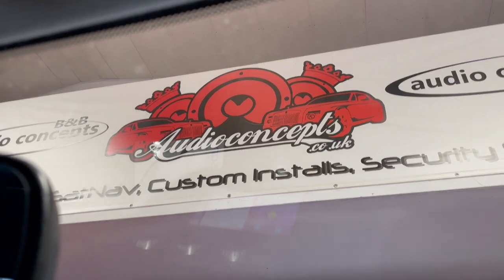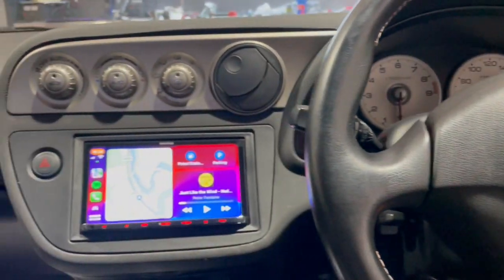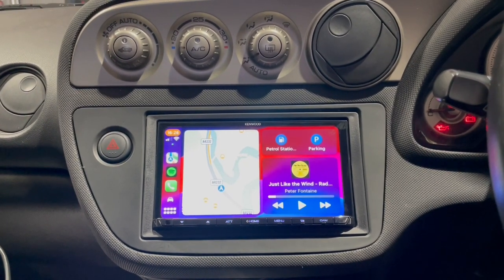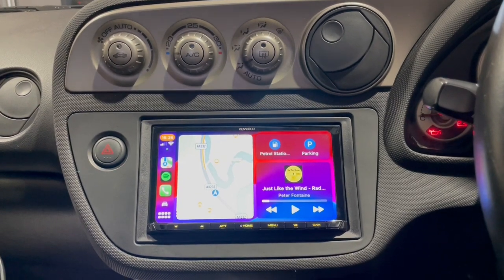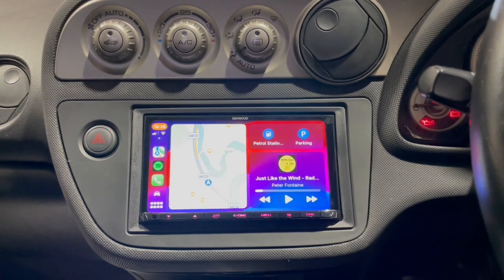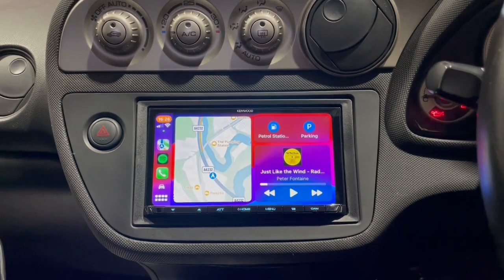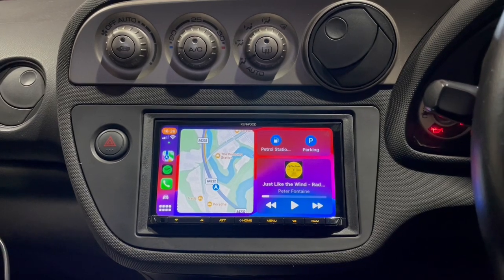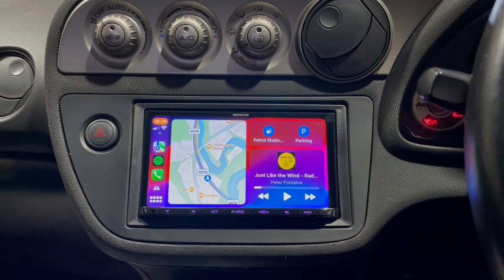Japnese Import Audio Upgrade in Honda Integra Wireless CarPlay DMX8021DABS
B&B Audio Concepts in Cardiff upgraded the car audio system in this Japanese Import Honda Integra with KENWOOD's DMX8021DABS Wireless or Wired, Apple CarPlay, Android Auto, Android Mirroring & DAB car stereo.

Penarth Road,
Cardiff,
CF11 8JQ